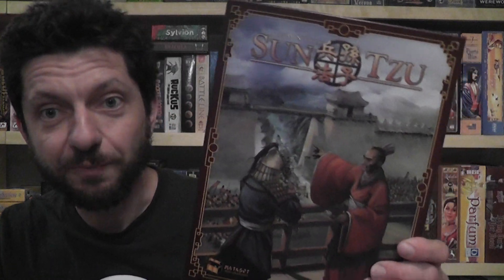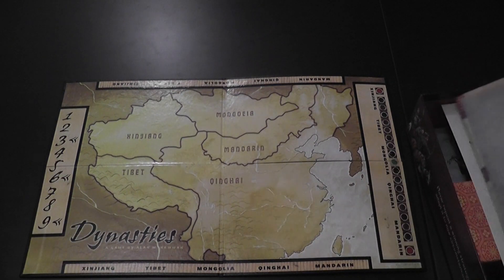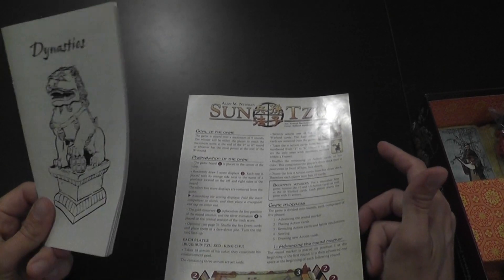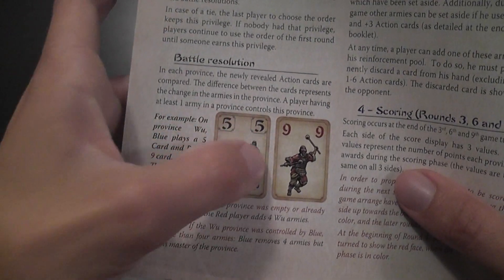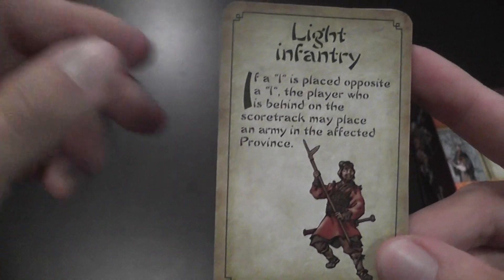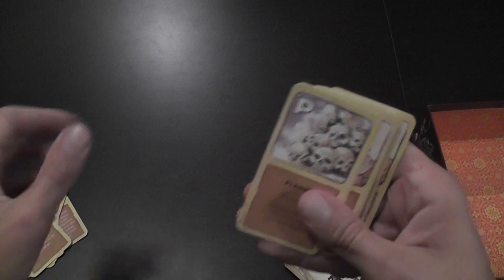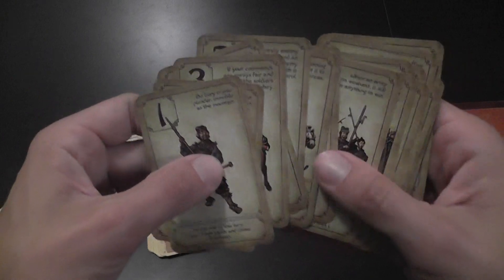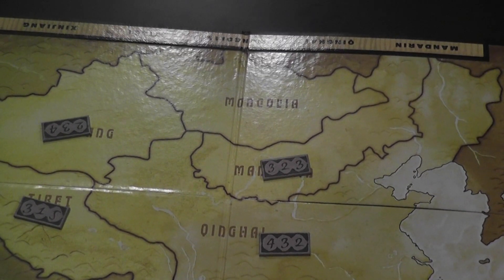Sun Tzu (new edition of Dynasties) Comparative Review